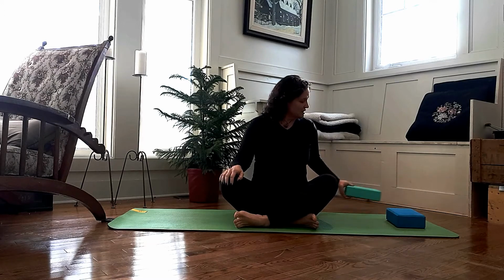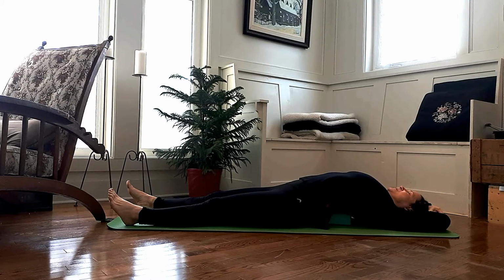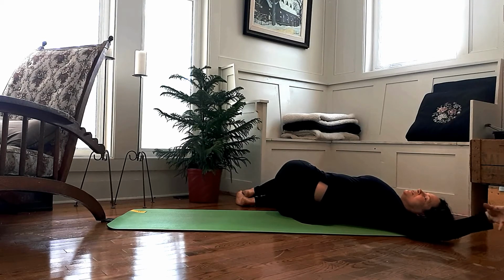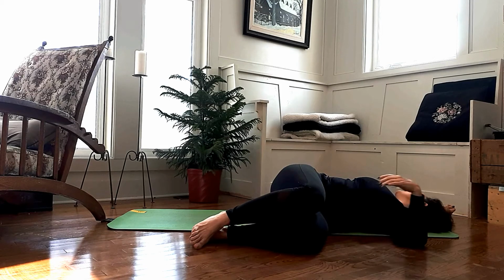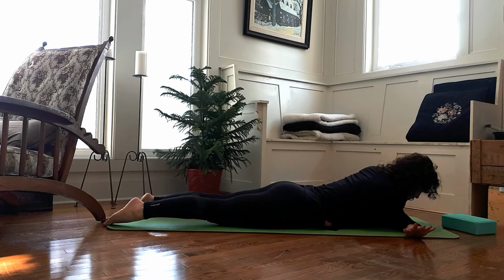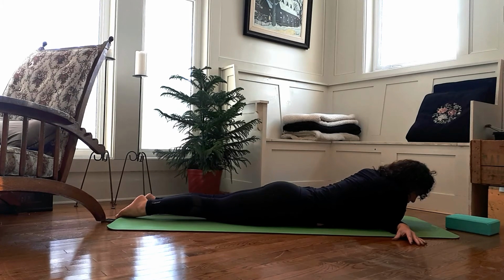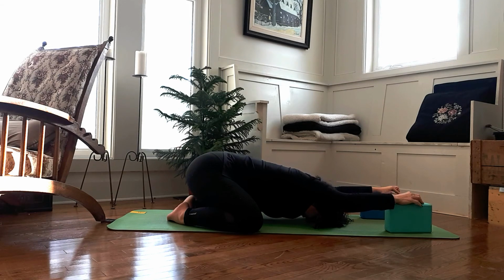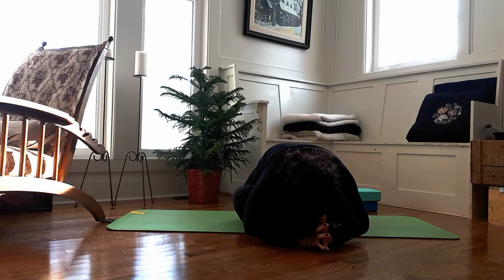Yin for Shoulders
This is a Yin practice designed to release tension from the shoulders. Poses include supported bridge, shoulder roll-over and a modified childs pose. You will need 2 blocks for this practice. (or pillows. or books...) Enjoy!